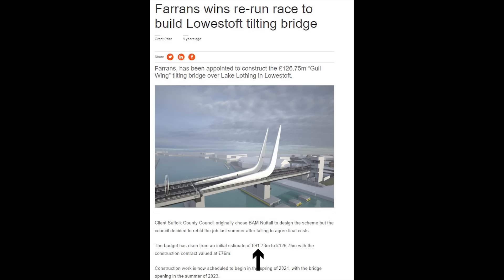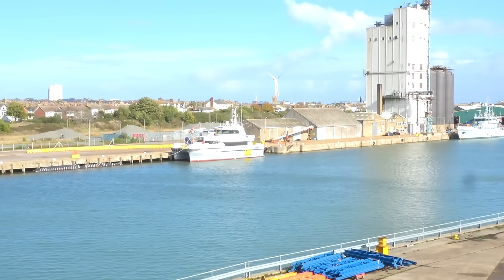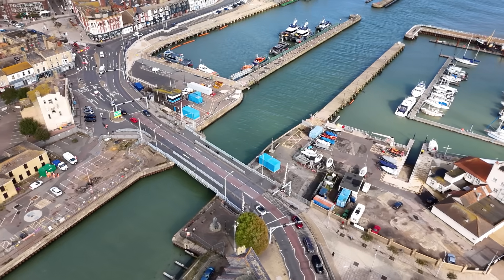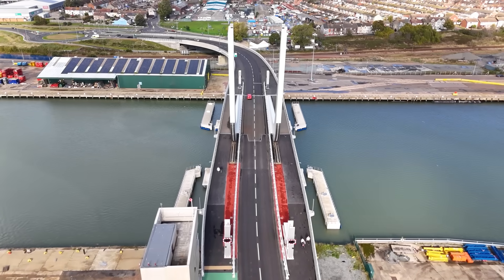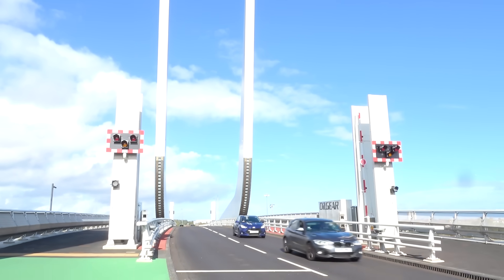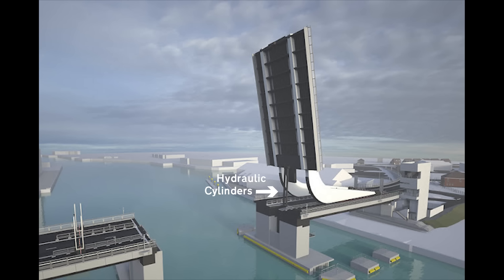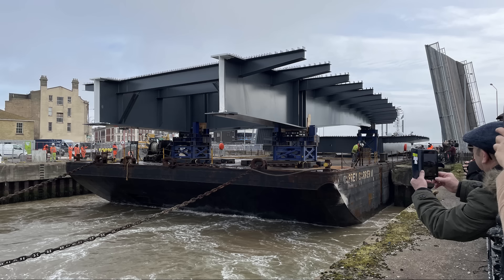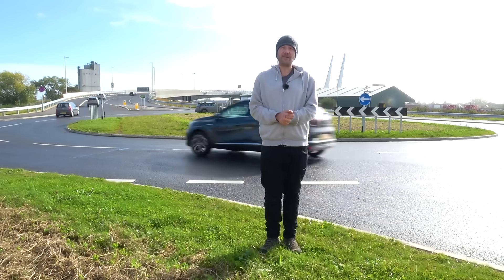The Over Budget Lowestoft Gull Wing Rotating Bascule Bridge - LARGEST IN THE WORLD!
Sign up for behind the scenes footage, access to live chats and more.

In this video I take a trip to Lowestoft where we find a very interesting structure that opened recently.. only a year behind schedule and over budget somewhat but that's normal these days isn't it?

The Gullwing Bridge is an impressive structure that spans Lowestoft harbour and Lake Lothing but why was it needed and what's the point... we'll be finding out...